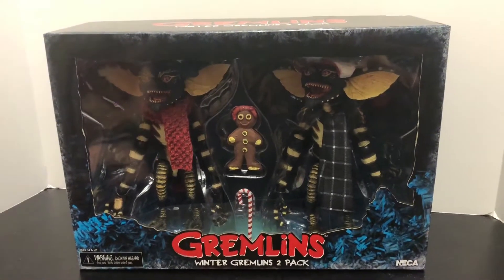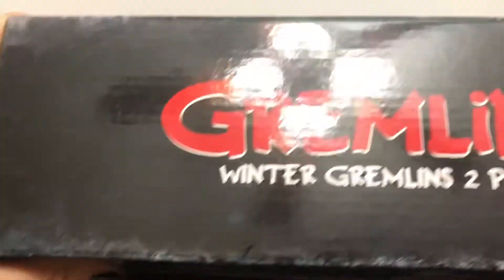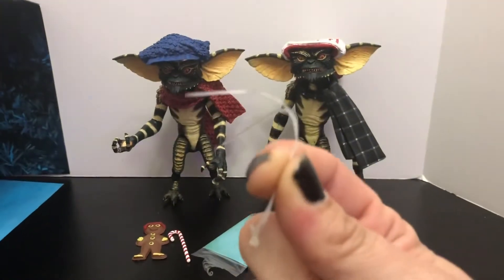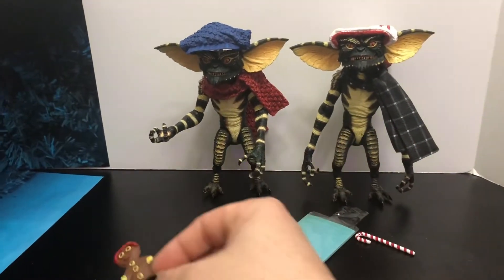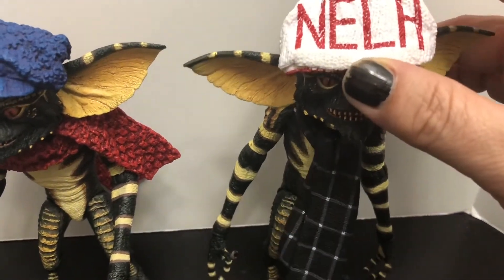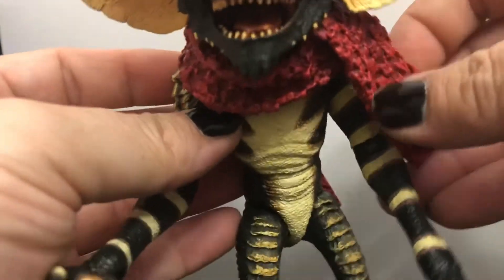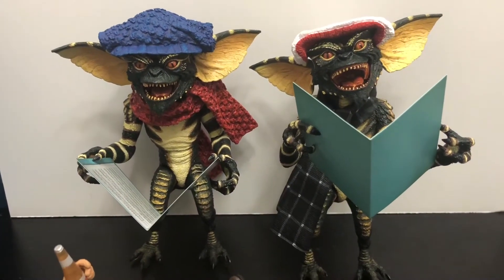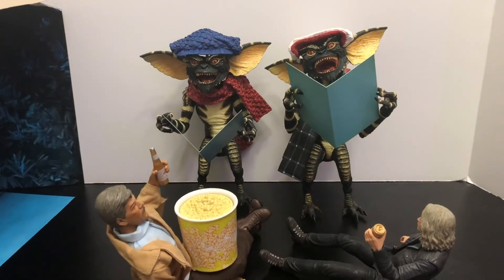Gremlins Winter 2 pack from Neca Toys Review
A quick look at necatoys Gremlins Winter 2 pack.